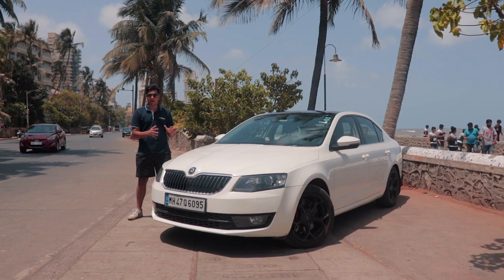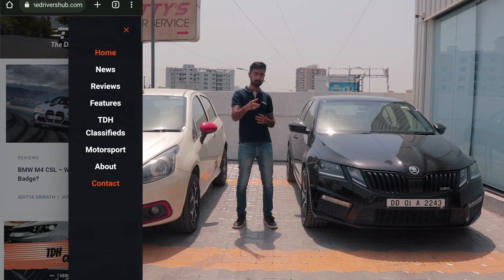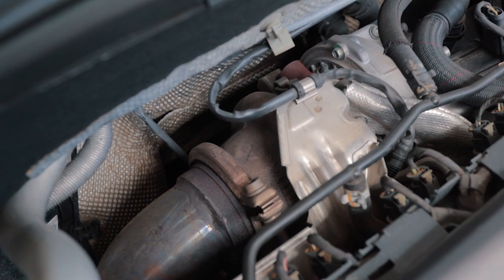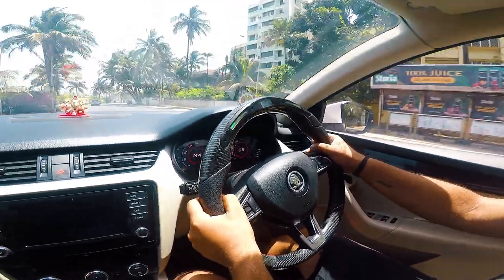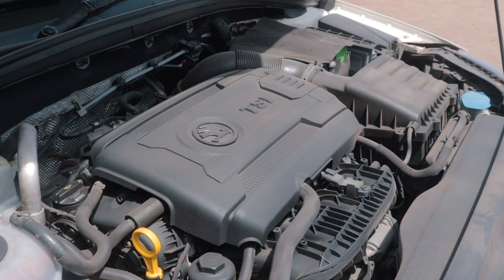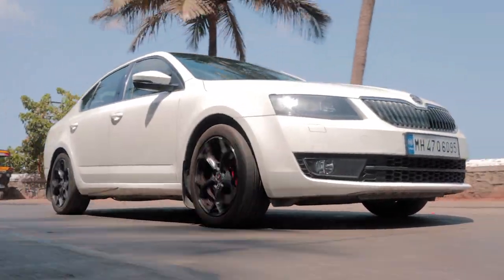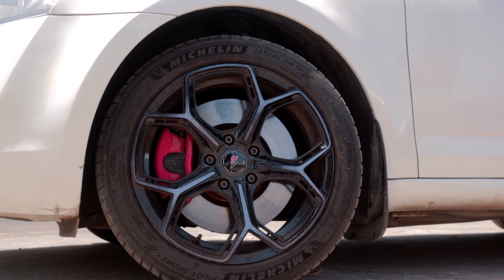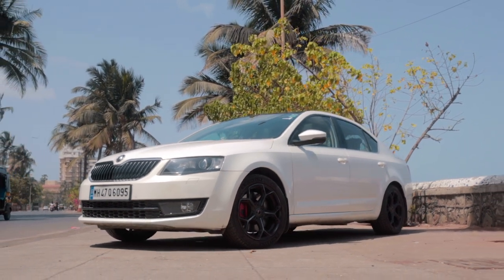Stage 3 Octavia 1.8 TSI AT with a VRS245 Turbo Upgrade! | Autoculture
The Octavia VRS is slowly becoming a car that almost all enthusiasts want to buy and modify. But since the demand is so high and the supply is low, finding one and more importantly finding one at the right price, has become a challenge. But fear not, you can have a very similar driving experience parked in your garage without paying the crazy premium. A Stage 3 Octavia 1.8 TSI AT with a VRS245 turbocharger slapped on will do just fine. It is more powerful than a VRS and will definitely take it in a straight line. But what are the problems and the benefits of buying a MK3 Skoda Octavia 1.8 TSI? Watch the video to find out!

Go check out TDH Classifieds to buy/sell your favourite performance cars!

Hosted & Edited By:
Soham Saraf

Filmed & Directed By:
Tanay Nellari

Assisted By:
Bhavneet Vaswani